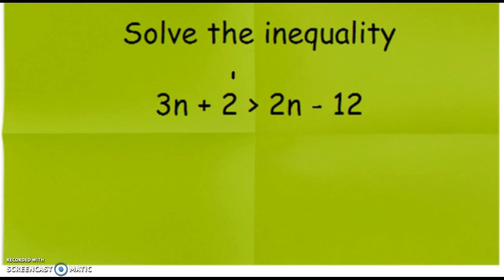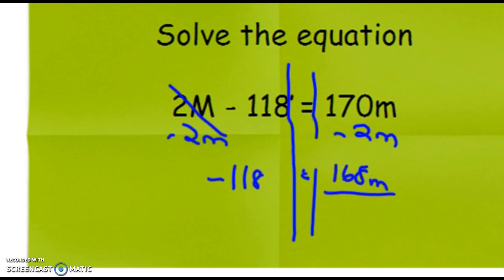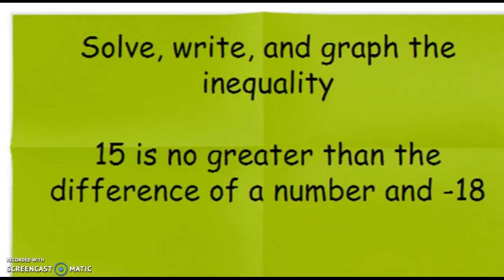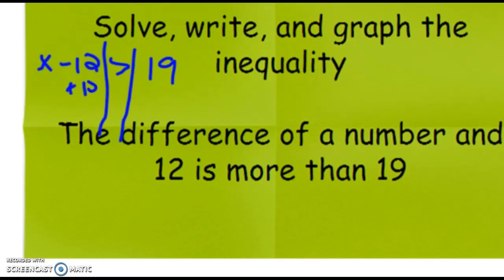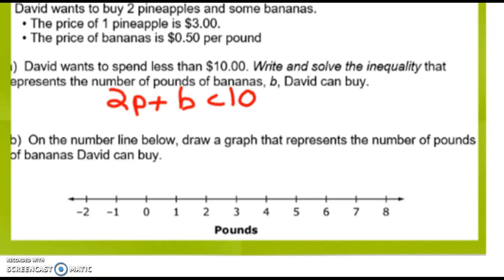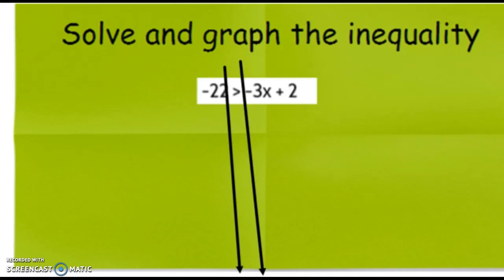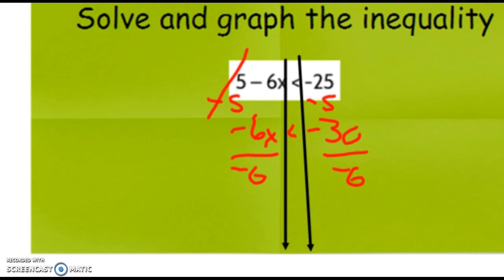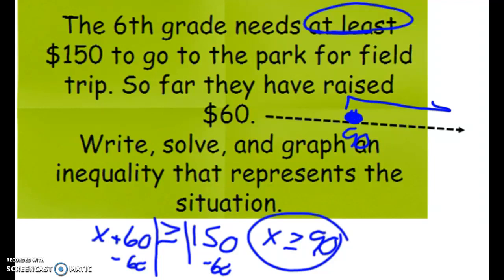Math 7 EE2 Review